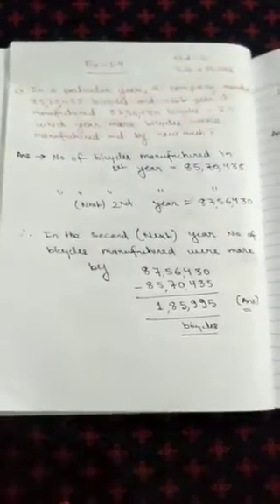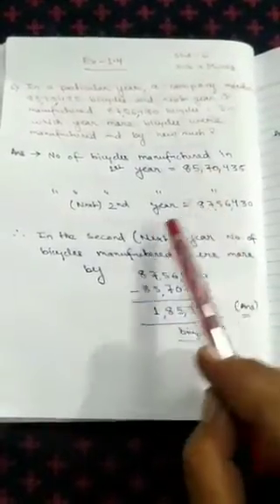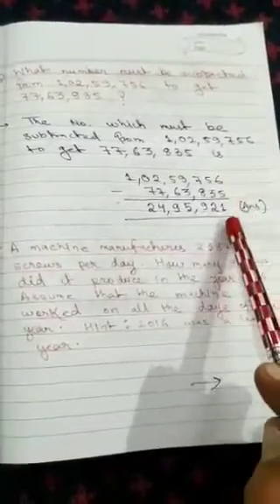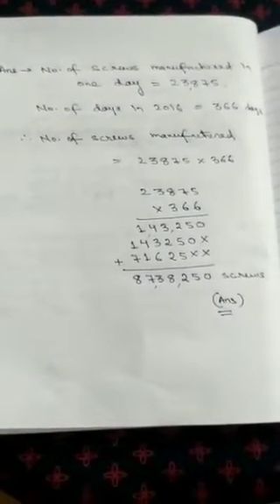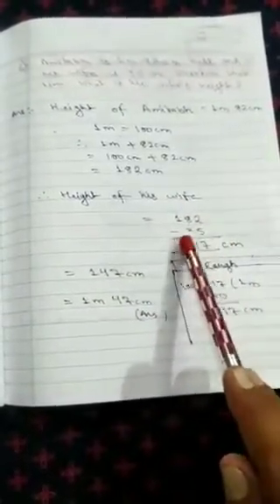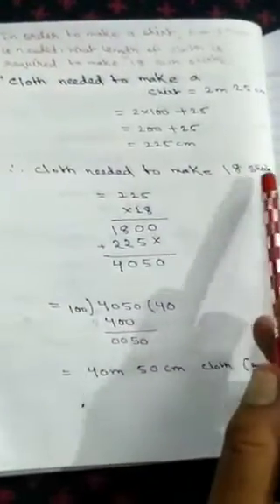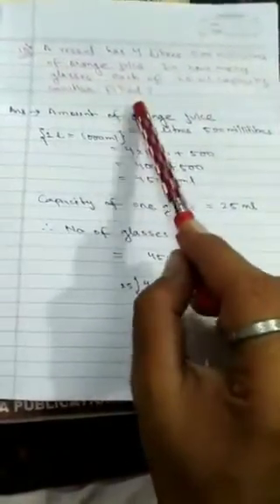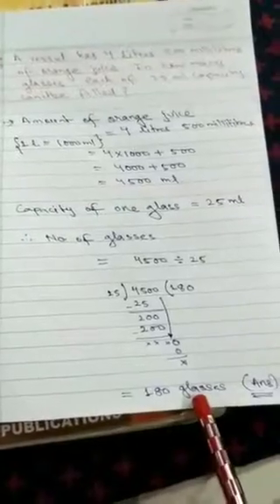Class VI Maths Chapter 1.4